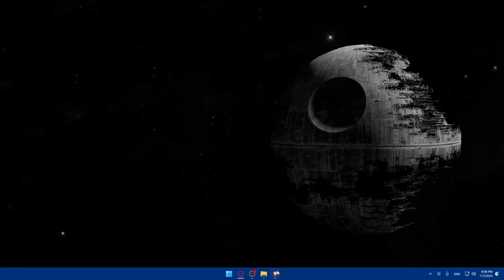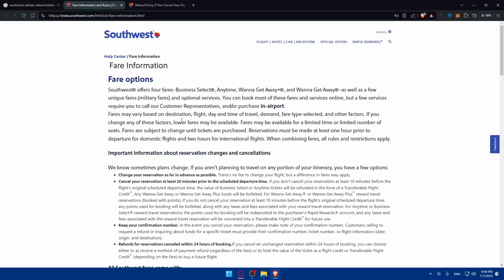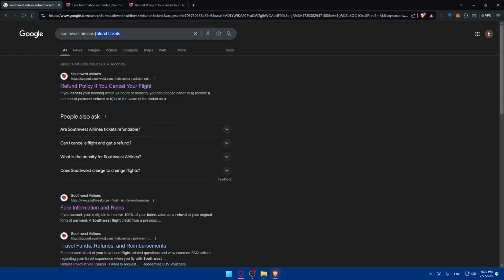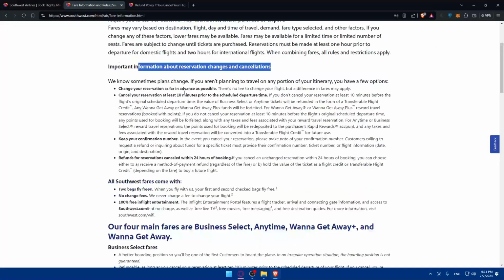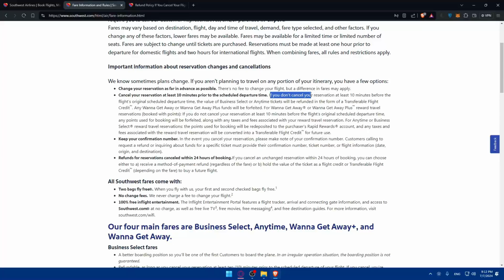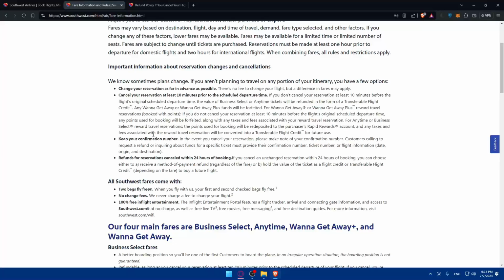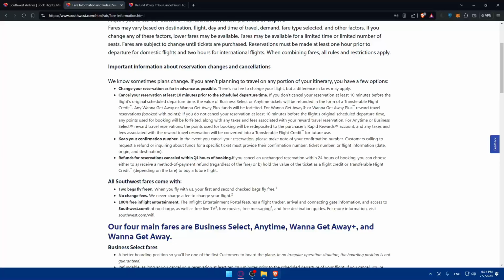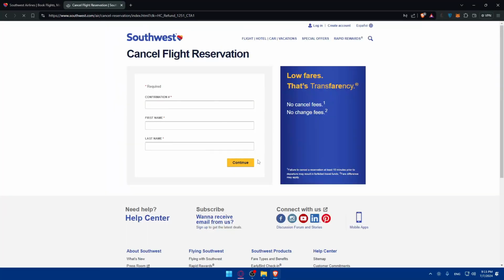How To Refund Southwest Airlines Plane Ticket 2025! (Full Tutorial)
today we talk about refund southwest airlines plane ticket,southwest airlines,southwest cancellations